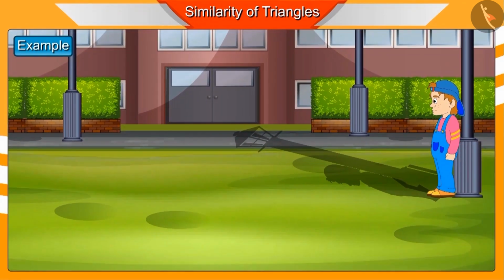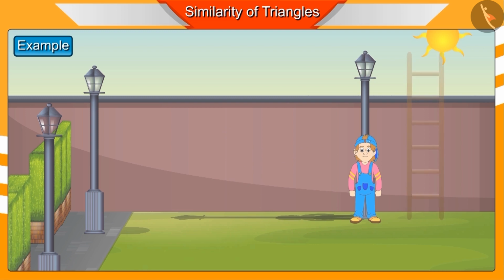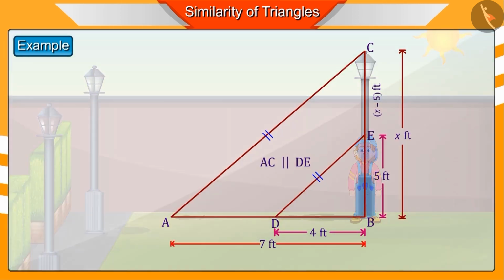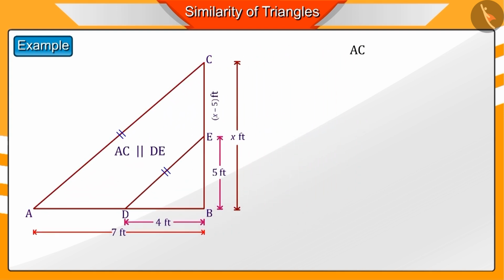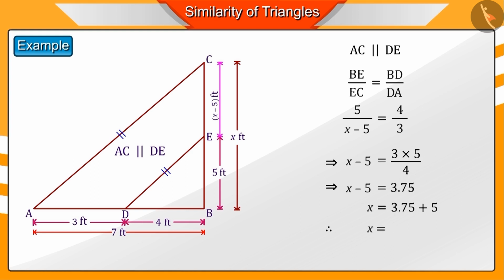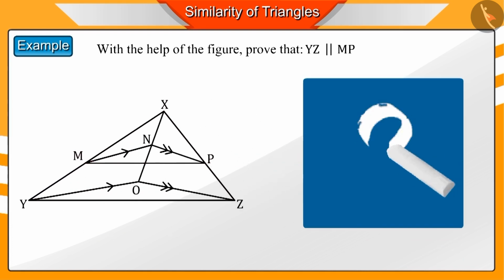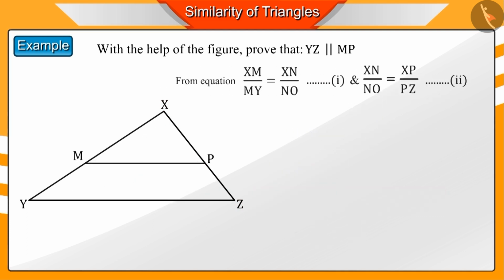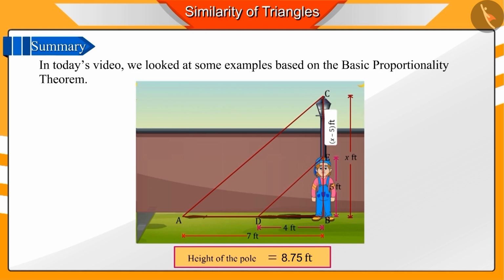Similar Triangles and the Basic Proportionality Theorem BPT Part2